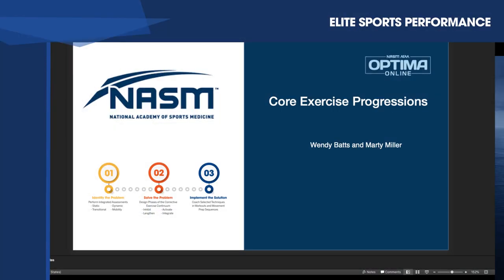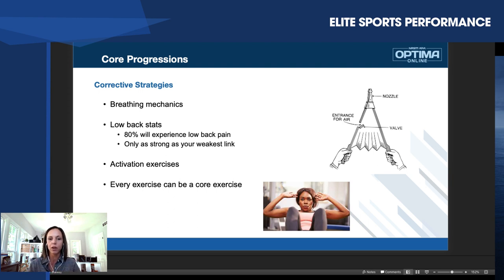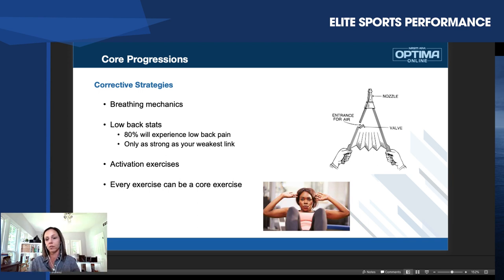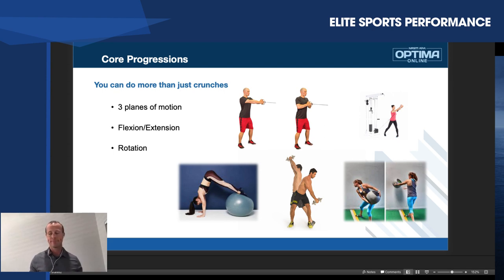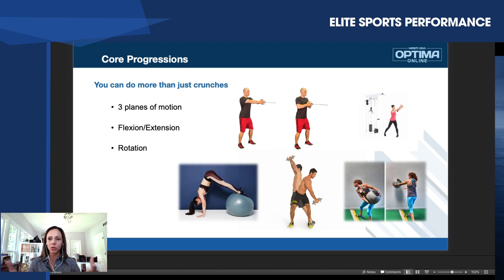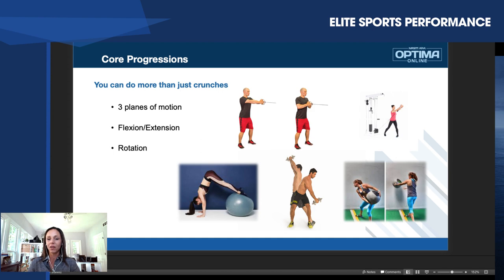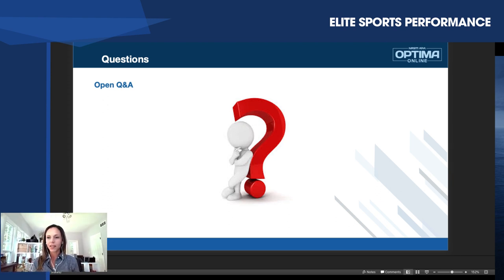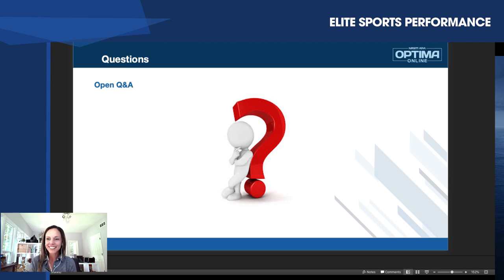How to Best Utilize Core Exercise Progressions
Join NASM Master Instructors Wendy Batts and Marty Miller for an in-depth discussion about Core Exercise Progressions. They'll look at corrective strategies, specific exercise techniques, and much more!

Our bodies are all unique. From the length of our arms to the width of our hips, no two people are alike. So, it’s no surprise that our core muscles are just as different as the person next to us. Even the biggest bodybuilder with great abs may have a weak core. What it all comes down to is core stabilization and progression.

In this video, we look at the different muscles that make up our core strength and peel back the layers of how and why everyone should take an individualized approach to this muscle system.

Enjoy this video? Get more great conversations like it. Join us at this year’s OptimaOnline Conference and get up to 2.0 Continuing Education Units. Attend from the comfort of your home.

⏱Timestamps:

00:35 Core Overview

5:50 Corrective Strategies

17:30 Plank Progressions

25:05 More Than Just Crunches

34:30 Resistance Training

45:30 Open Q&A

💪Relevant NASM Certifications

📚USEFUL RESOURCES

💻 NASM has a few hubs of fresh fitness content that you can use for free. Head to these pages for a wealth of fitness resources.